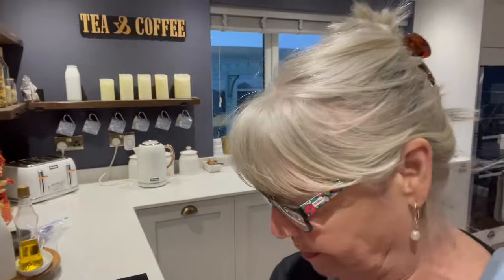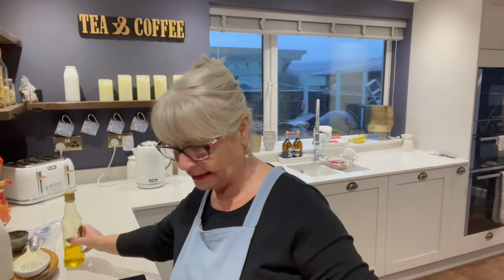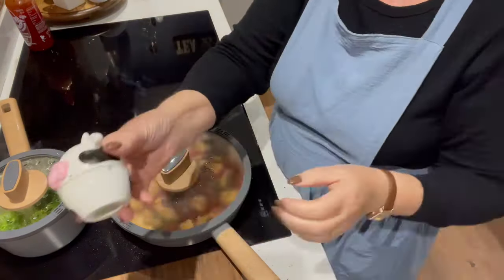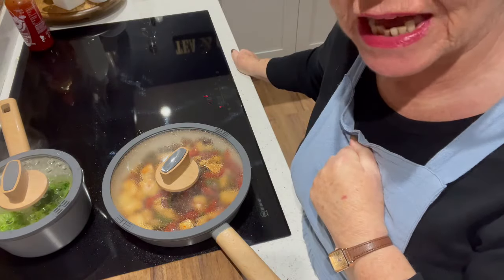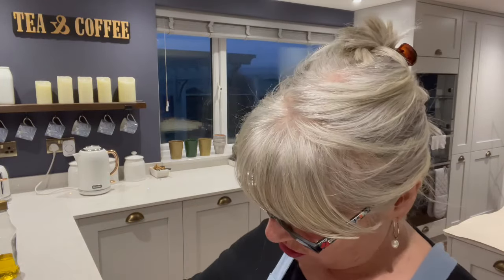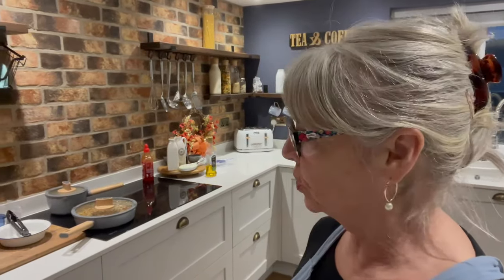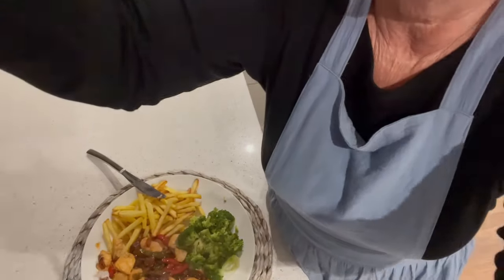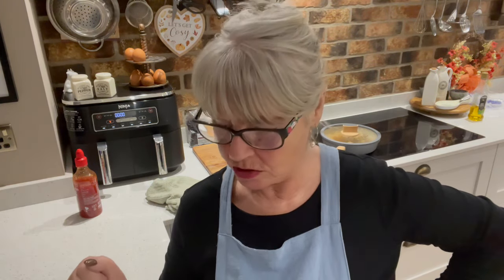Sweet chilli chicken in less than 15 minutes, inspired by a restaurant dinner, easy cooking👩‍🍳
Hope you enjoy watching me recreate a lunch that I had in a restaurant, sweet chilli chicken, with bell peppers and red onions. One of the easiest dinners in less than 15 minutes.
Love always
Lynn ❤️